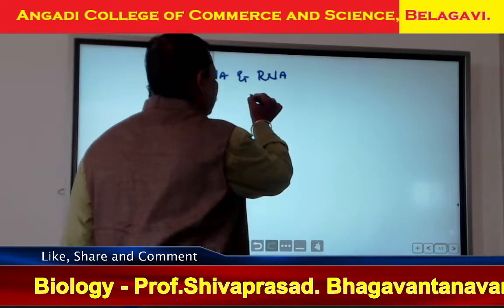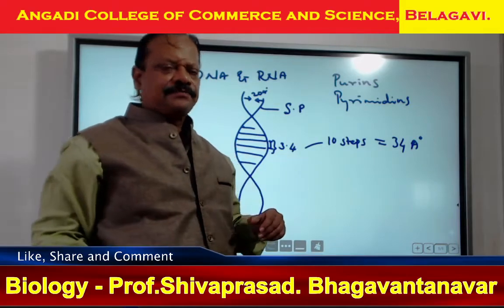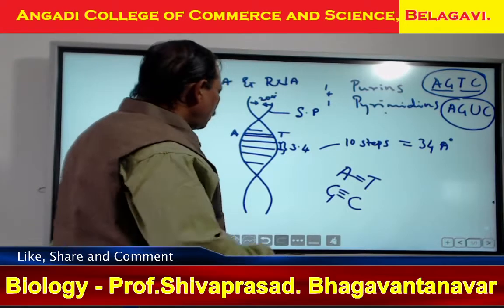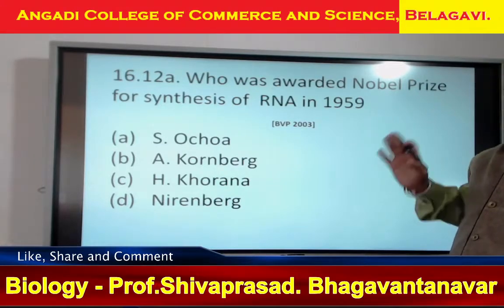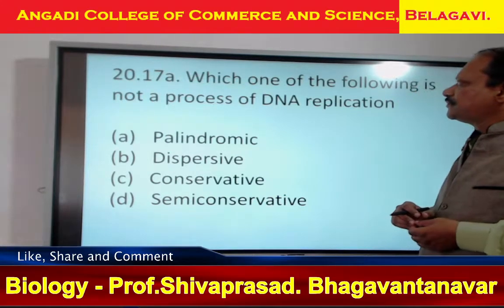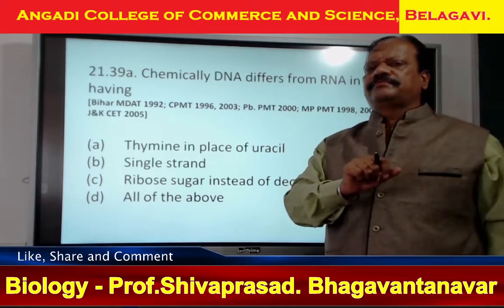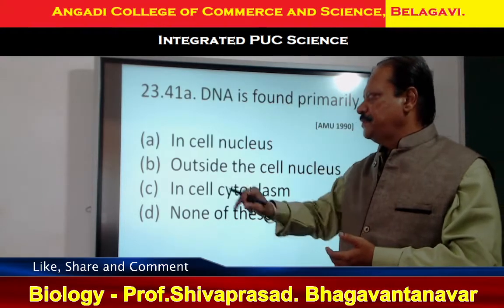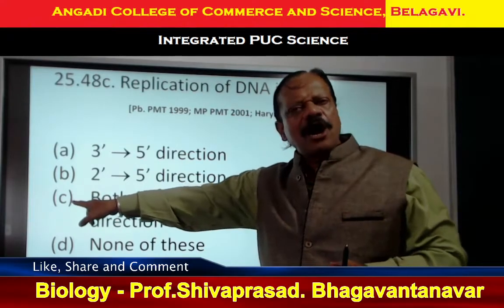11/06/2020 ( K-CET & NEET ) GENETICS 2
11/06/2020 ( K-CET & NEET ) GENETICS 2